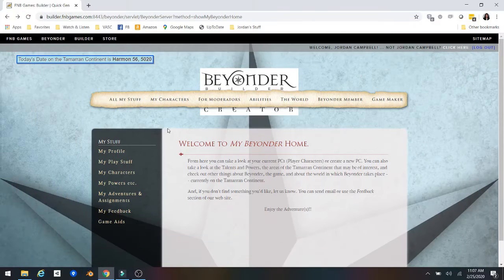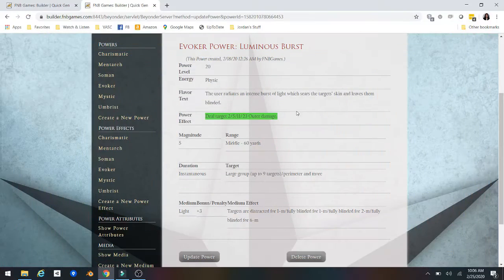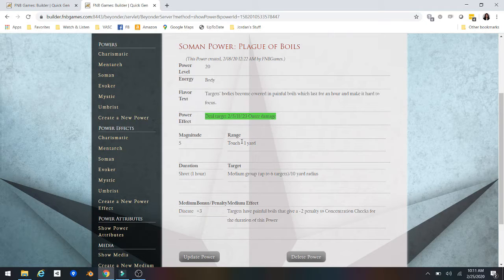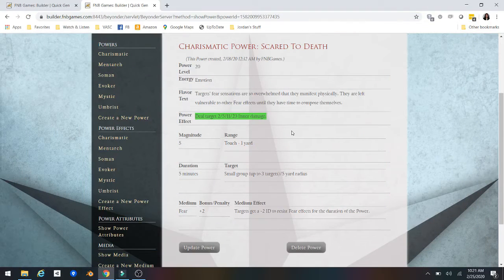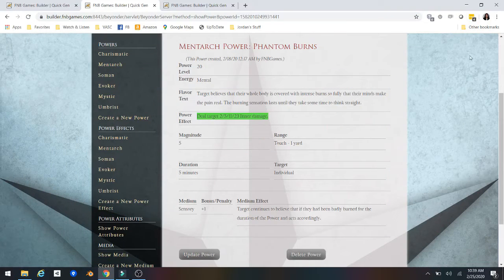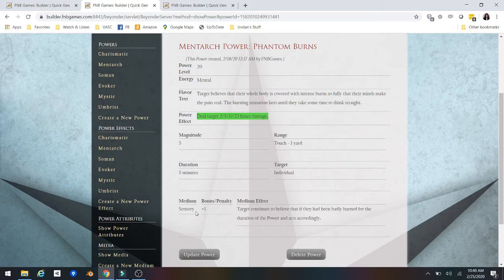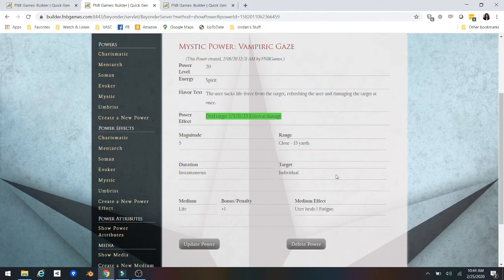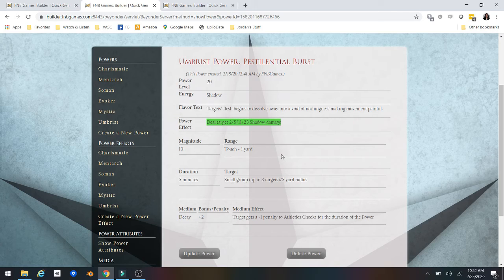6 Flavors of Damage Powers by Energy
What do we mean when we say that Beyonder is super customizable?  Let's explore that more deeply.  To start, we will look at how a damage Power looks different in based on what Energy it is manifesting in.